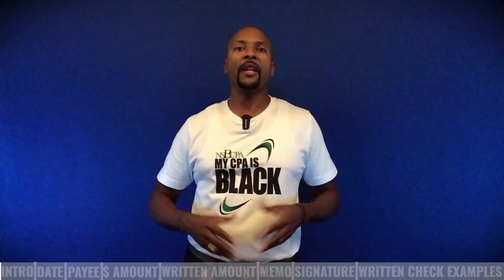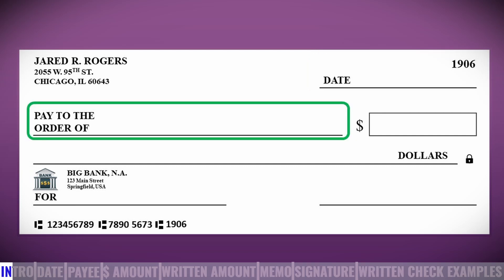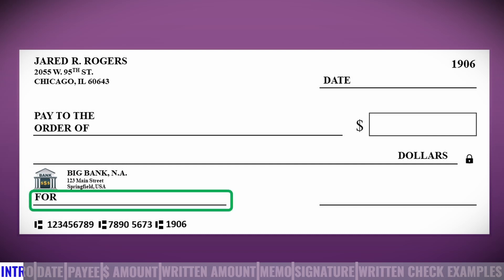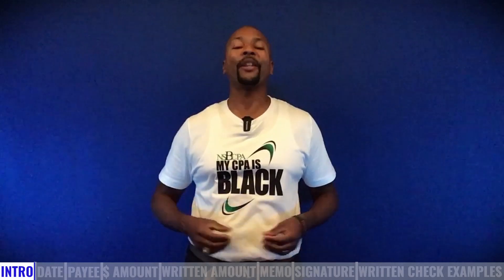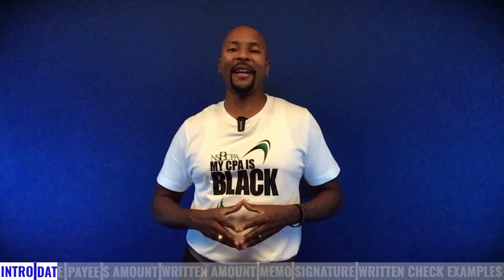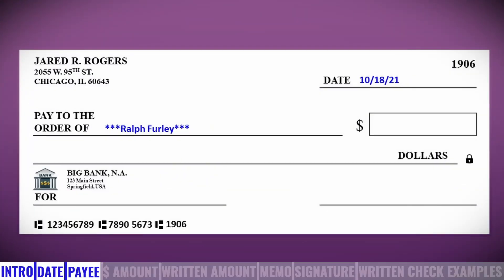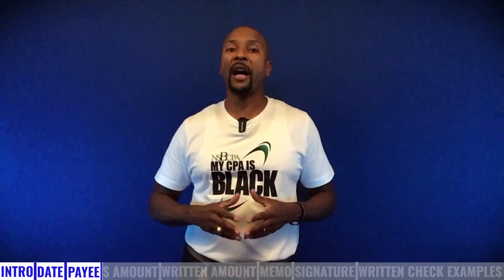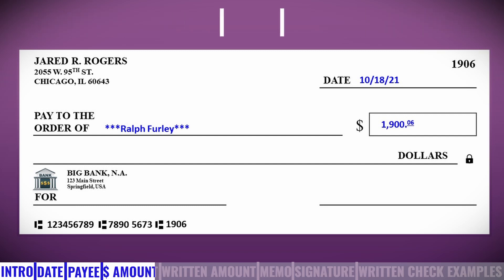✅How To Write A Check Correctly With Dollars and Cents 🔴| MMMM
Are you confused on how to write a check correctly with dollars and cents?  Maybe you opened your first bank account and have never had to write a check. 🙄

Well, in this video, Jared shows you the 6 KEY steps to writing your check correctly; especially if it includes dollars and cents. He even provides examples on how to write a check for say zero dollars, single dollars, hyphenated dollars, as well as hundreds and thousands of dollars.  So make sure that you watch until the end!

Minding My Money Mondays S2 EP 11
How To Write A Check Correctly With Dollars and Cents

🕘Timestamps:
0:00 Intro
1:26 Dating the check
1:40 Indicating the Payee
2:18 Numerical amount
2:35 Written amount
2:55 Record your memo
3:34 Signing the check
3:59 Dollars and Cents Examples

Jared’s Book Pathways To Wealth

What Is Minding My Money Mondays?
Do you really "understand" money?  Do you know what it "really" is and how to use it?  Well, that's the point of this video series.  Here, we hope to help YOU "make my money make sense" so to speak.

Here, you will learn tips and tricks to save money, build wealth, and make financially sound decisions that impact not only your future, but the future of generations to come.

Have questions?  Want them possibly answered on a future episode?  We would love to answer them!

Your friends,
The Professionals at Wilson Rogers & Company

🎨 Artwork:
Michael R. Voogd

The content and topics covered in this video are like those of The Money Guy Show, The Dave Ramsey Show and Your Money, Your Wealth in parts. A large influence on this series’ style can be found via content creators Dr. Lynn Richardson, Tommy Bryson and Minority Mindset.

If legal or expert assistance is required, the services of a professional should be sought. The creator and provider specifically disclaim any liability incurred from the use or application of the contents of this video.**